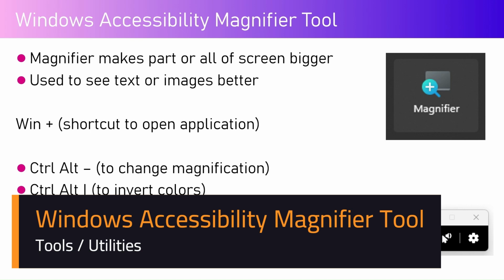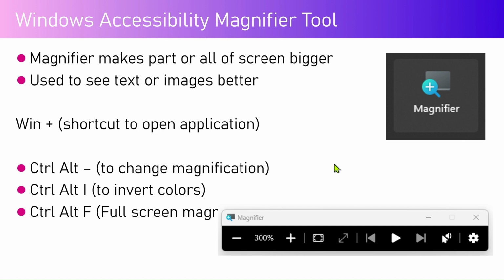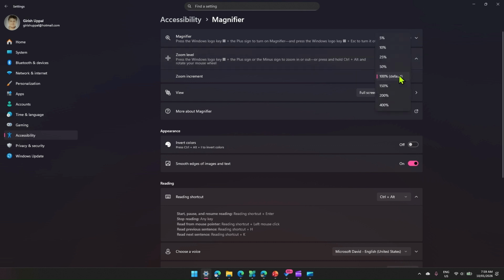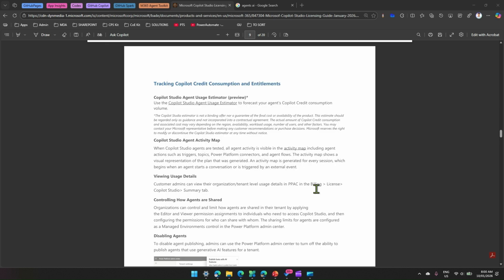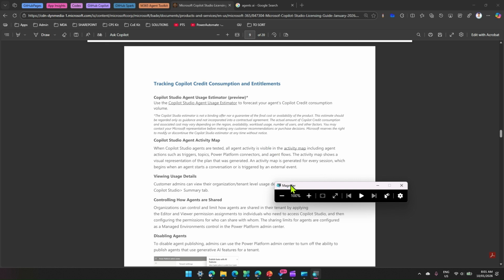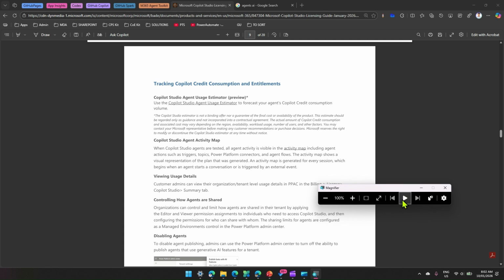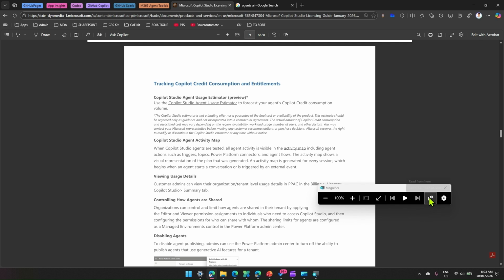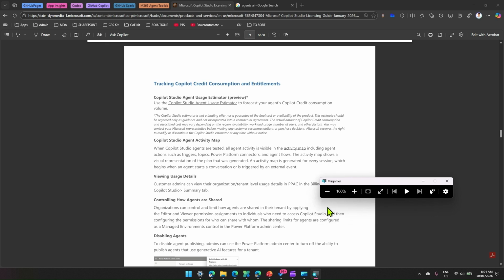Make Text Bigger on Windows 11 in Seconds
This video explains the Windows Accessibility Magnifier Tool, a feature that enlarges parts or all of the screen to better view text and images.

It demonstrates how to open the tool using the Win + shortcut and provides keyboard shortcuts for changing magnification, inverting colors, and enabling full-screen magnification.

This tool is essential for individuals with low vision or vision impairment, enhancing web accessibility and overall computer usability.